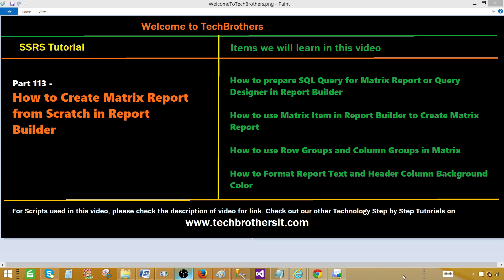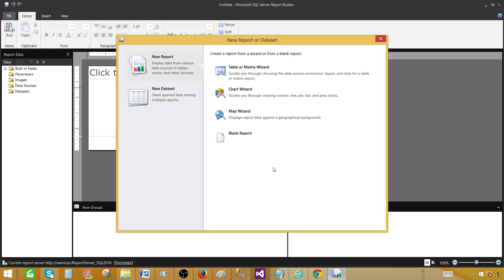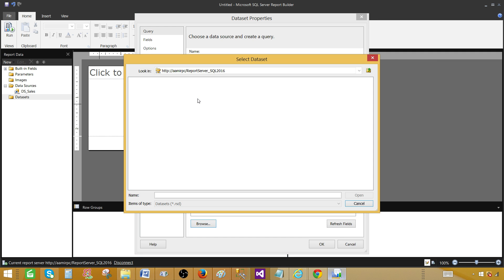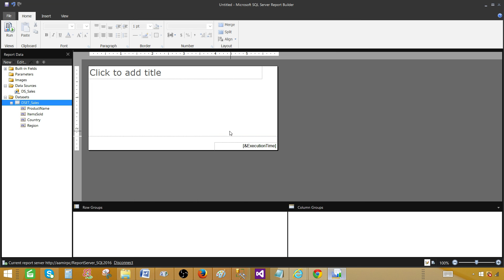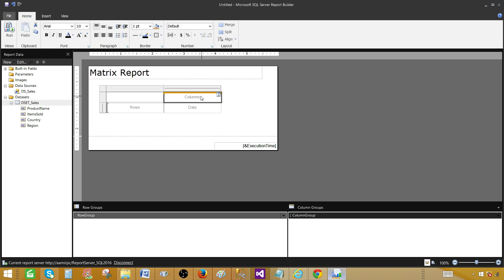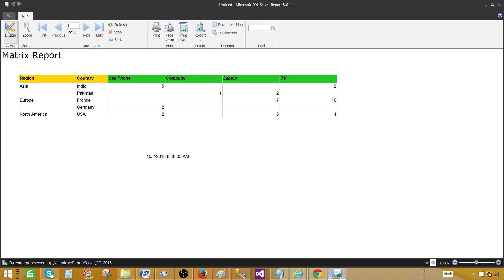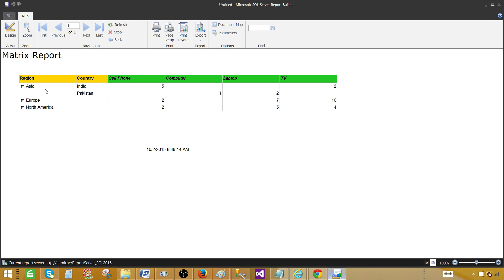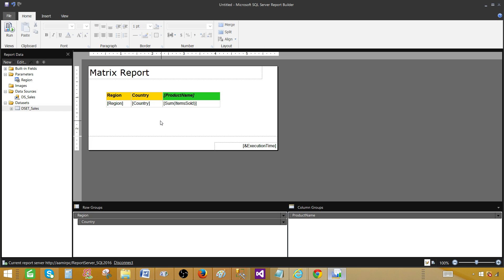SSRS Tutorial Part 113-How to Create Matrix Report from Scratch in Report Builder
In this video of SSRS Tutorial, we will learn how to create Matrix Report from Scratch in Report Builder.

We will learn following items in this video

    How to prepare SQL Query for Matrix Report or Query Designer in Report Builder
    How to use Matrix Item in Report Builder to Create Matrix Report
    How to use Row Groups and Column Groups in Matrix
    How to Format Report Text and Header Column Background Color